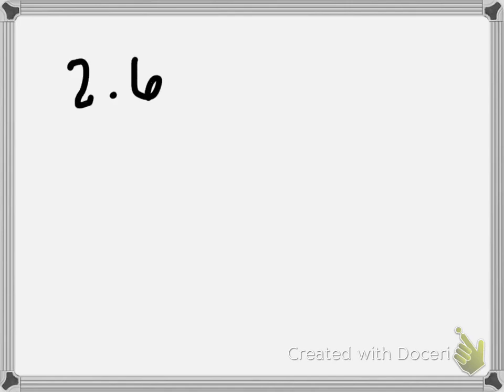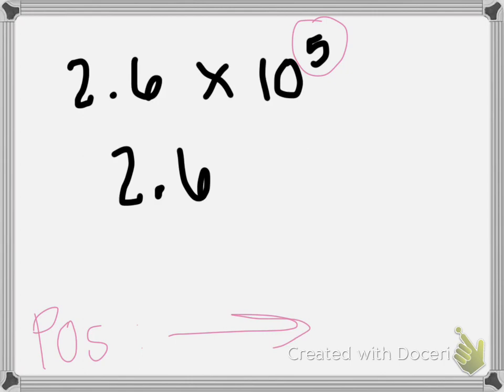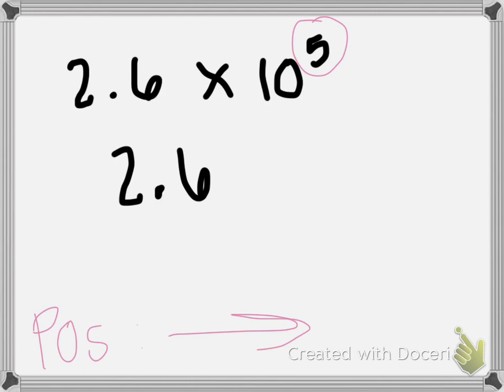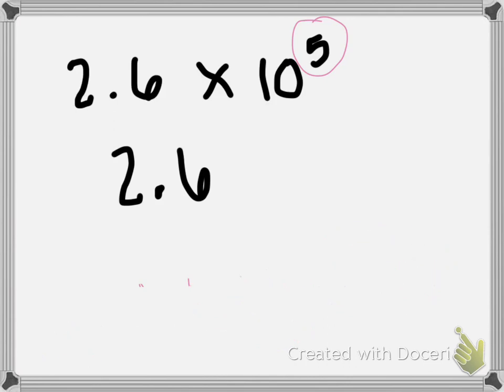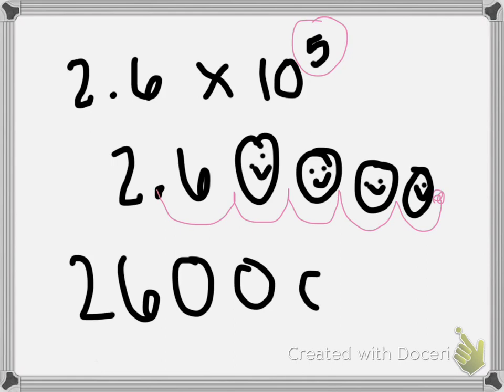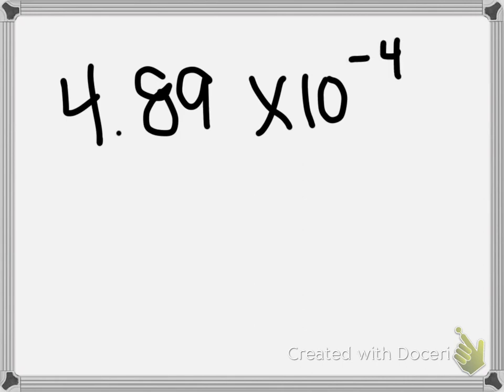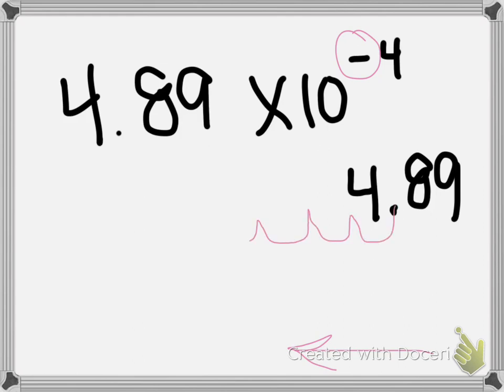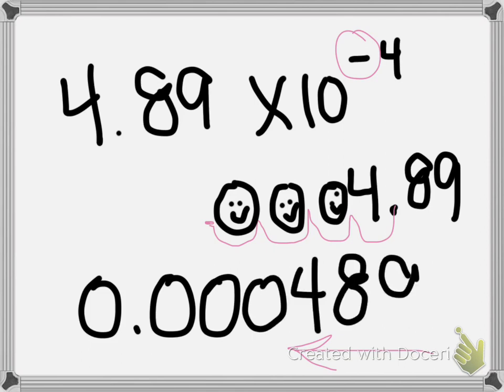☀︎SCIENTIFIC NOTATION pt 2: Scientific to Standard☀︎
This one is for my 8th grade math peeps! Note: Your video didn't break at 0:22...I had a brain fart 😂 Welcome to part TWO of Scientific Notation. We're converting from scientific notation to standard notation. Don't forget to fill in your spaces with smiley faces 🤪

click here for part 1